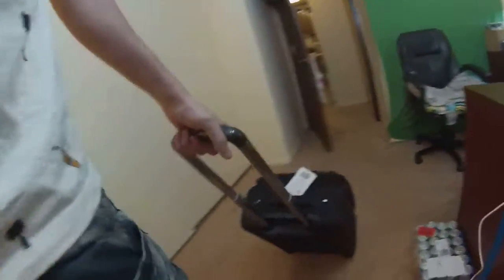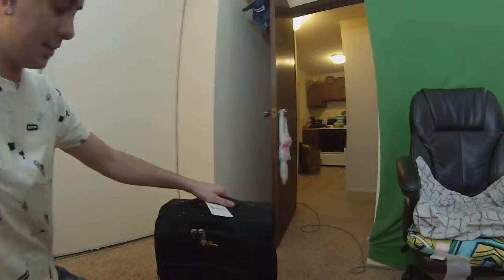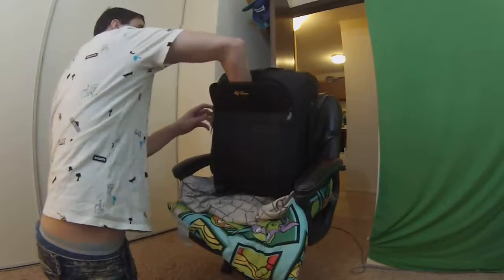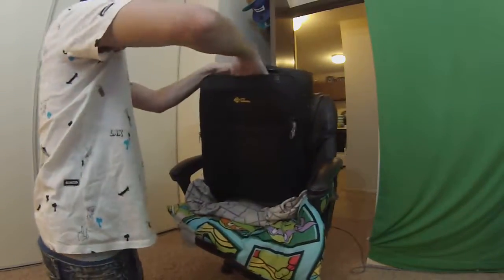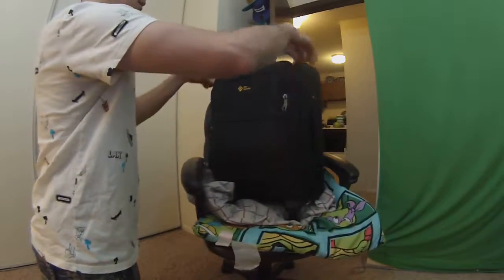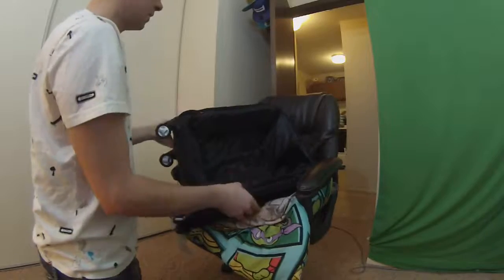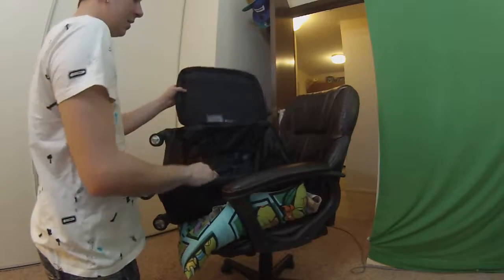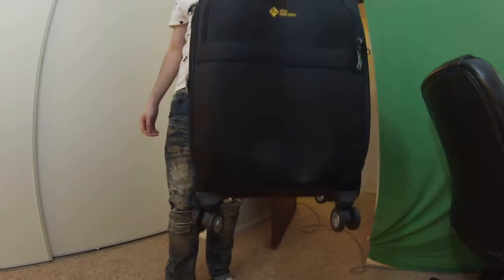City Traveler Lightweight Fabric Suitcase